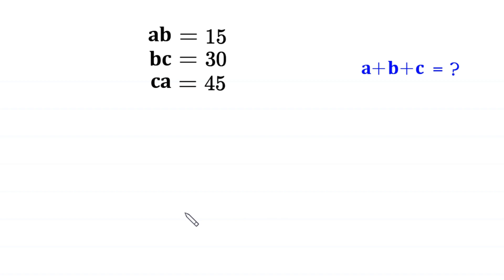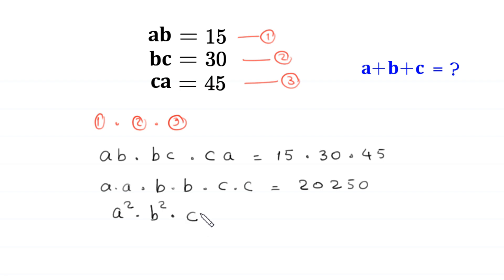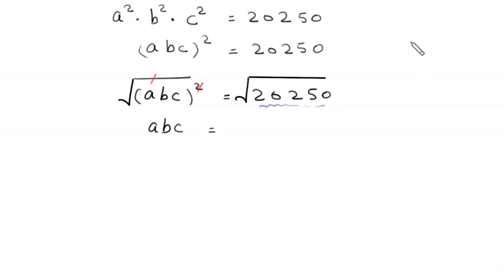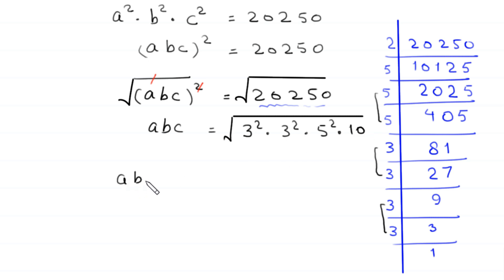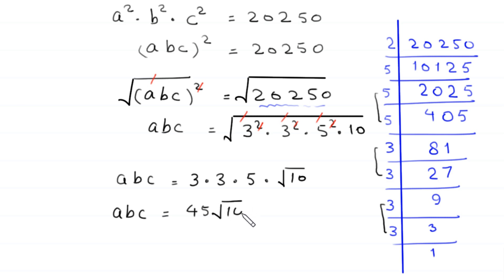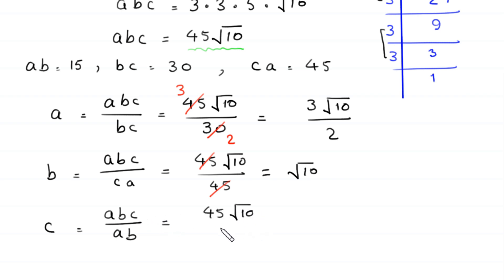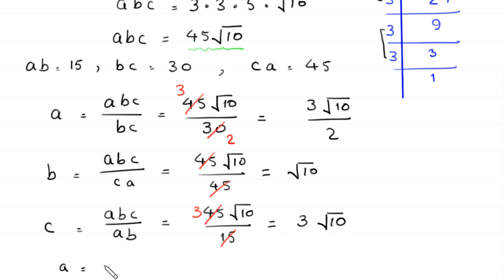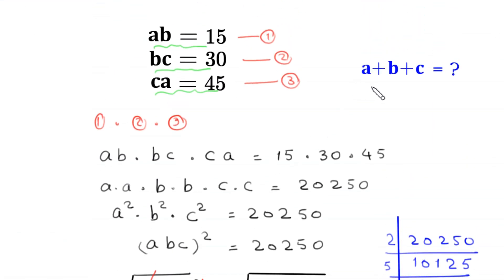A Nice Algebra Problem | Math Olympiad | Find a+b+c=?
math olympiad
olympiad math
math
maths
algebra
algebra problem
equation
exponential equation
a nice exponential equation
radical equation
a nice radical equation
math tricks
imo
Find the value of a ,b and c?
How to solve ab=15 , bc=30 , ca=45

In this video, we'll show you How to Solve Math Olympiad Question A Nice Algebra Problem ab=15 , bc=30 , ca=45 in a clear , fast and easy way. Whether you are a student learning basics or a professtional looking to improve your skills, this video is for you. By the end of this video, you'll have a solid understanding of how to solve math olympiad exponential equations and be able to apply these skills to a variety of problems.